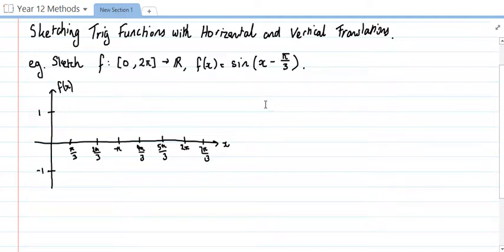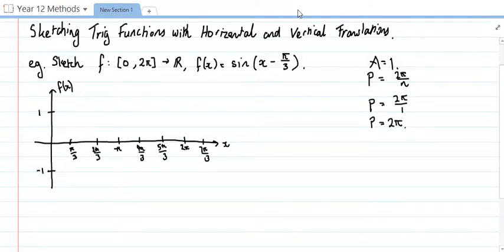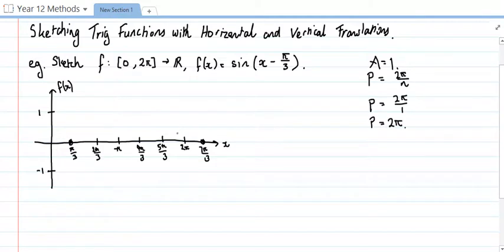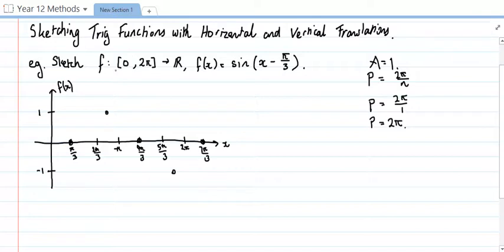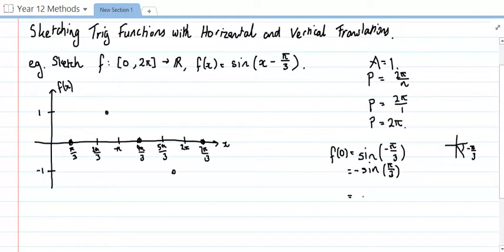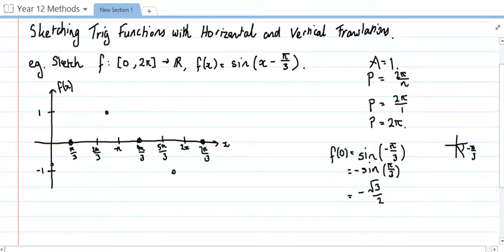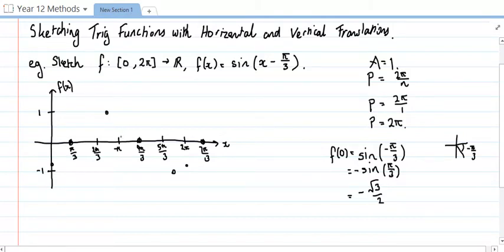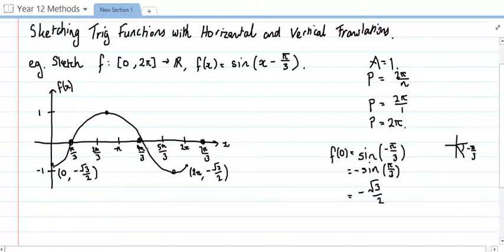Sketching Horizontal Translations of Trigonometric Functions 3 - Example 20